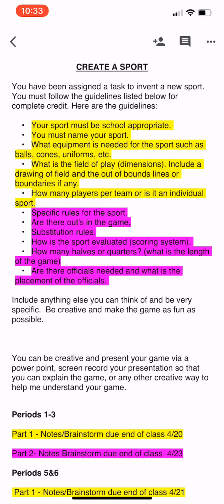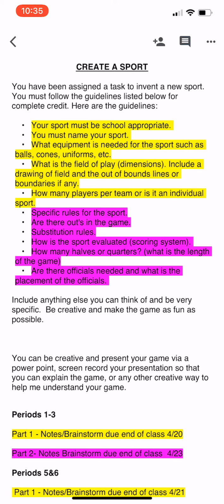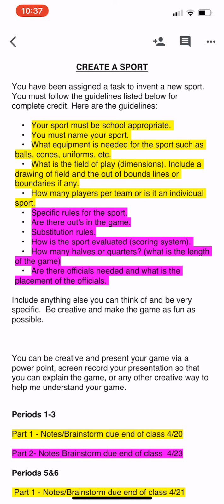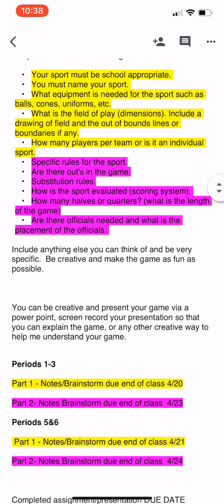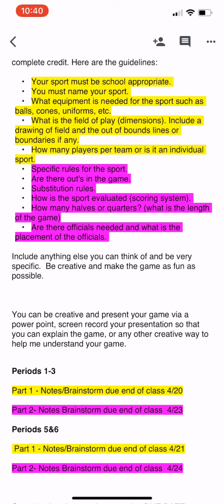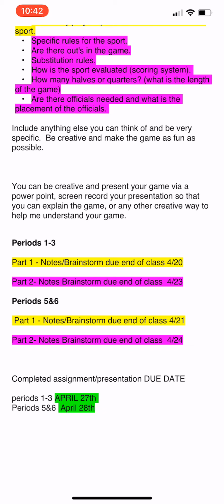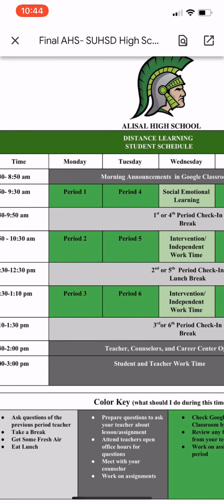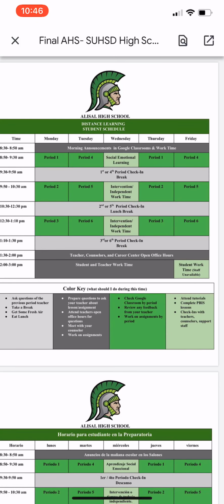Create A Sport Directions